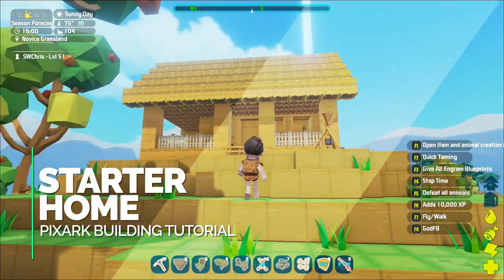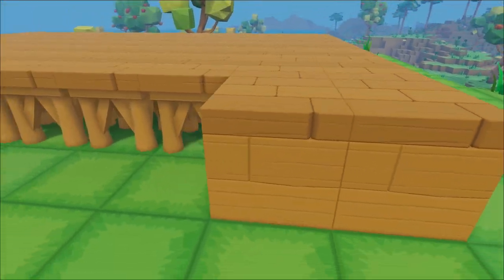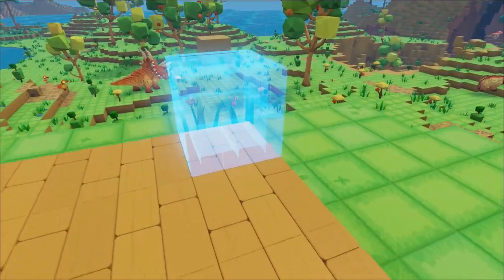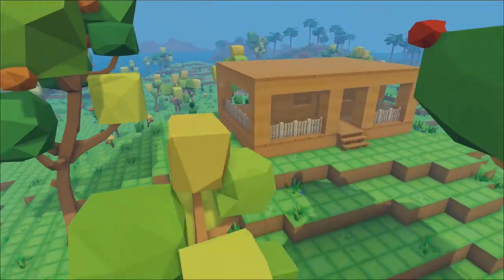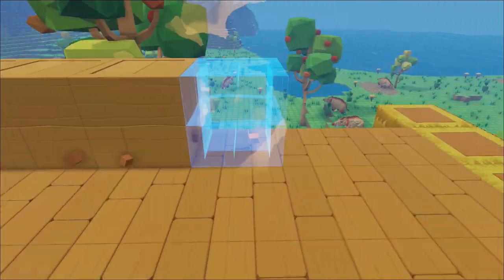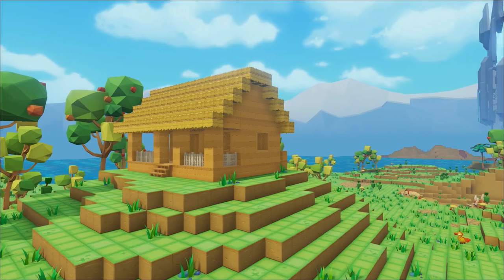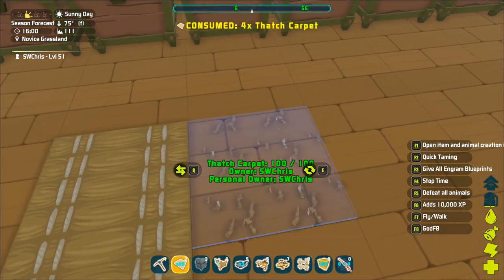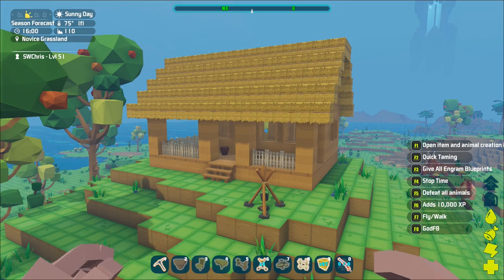Simple & Pretty Starter House Tutorial for PixARK Newbies! :: PixARK Building Tutorial :: No Mods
Every new player to PixARK will need to build a starter home. This starter home building tutorial is perfect for players who have achieved level 20 but have not gotten much higher. This tutorial for newbies will show you how to build a small two story ranch house using basic objects that can be crafted by players who are level 20 or lower without mods or blueprints. It's simple to build and it looks pretty, too!

Enter a world of mystery, danger, ancient dinosaurs, mythical beasts, and cubes! Work by yourself or with a tribe of others to gather materials, craft useful items, tame wild creatures, and build huge bases to survive in PixARK!